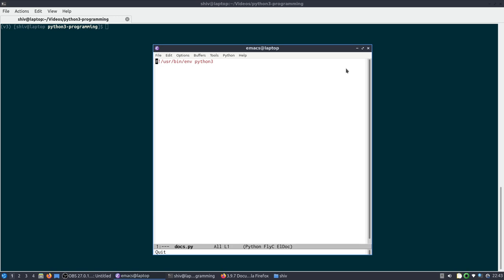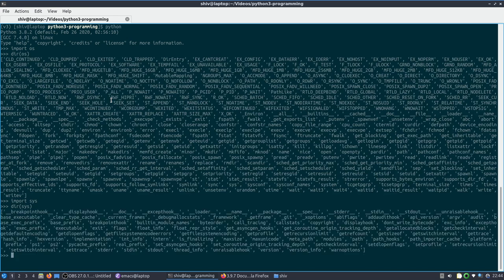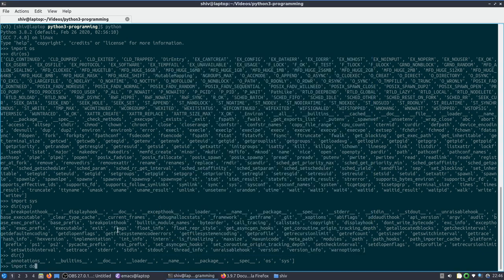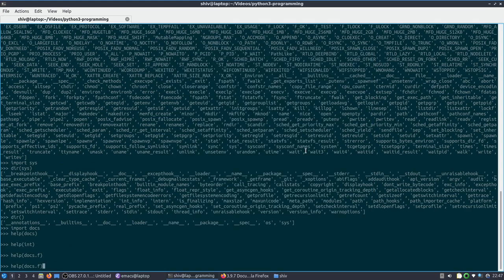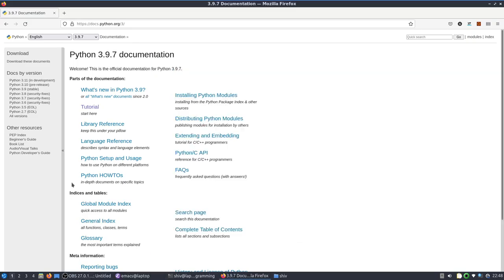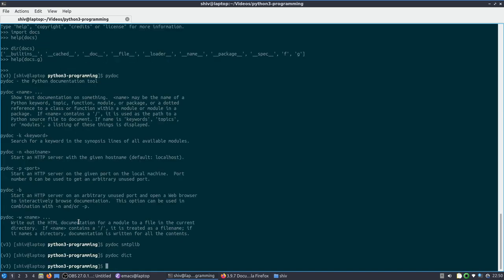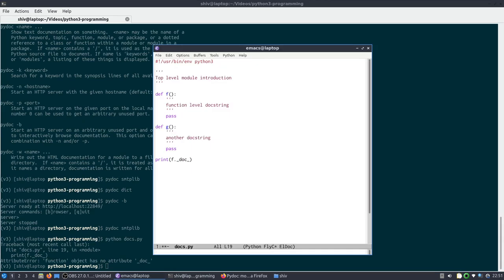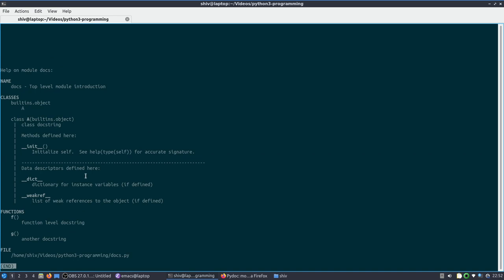Documenting Code in Python